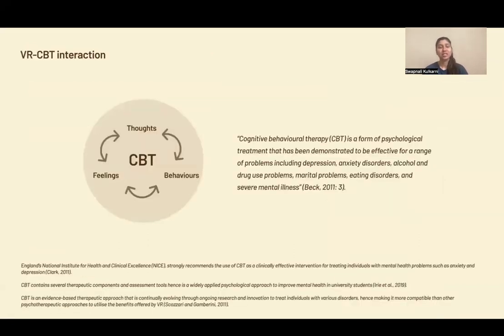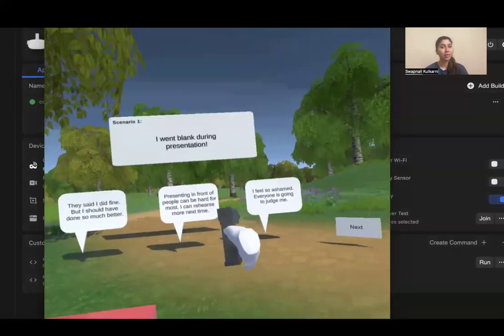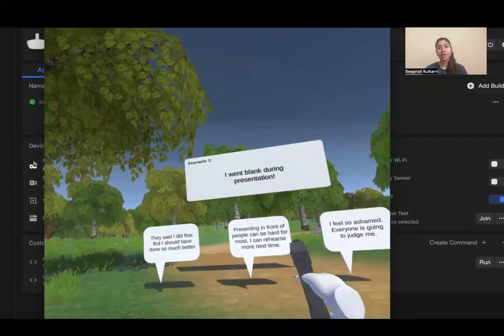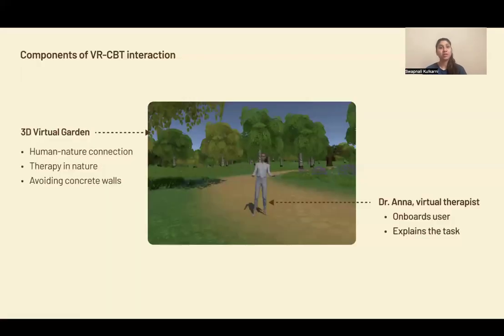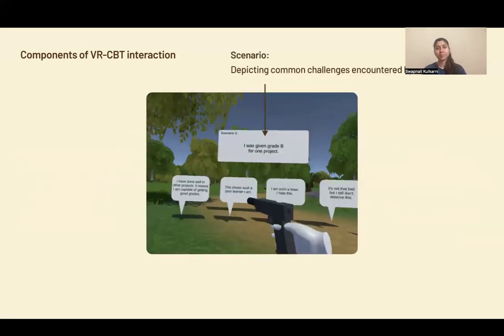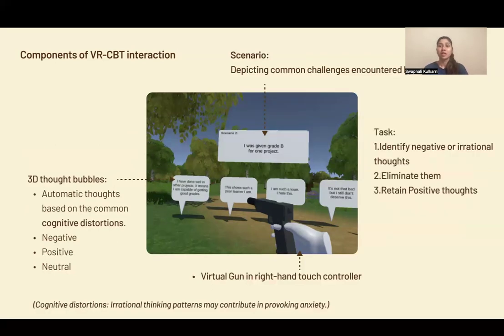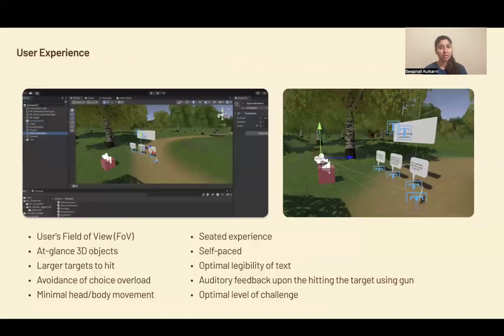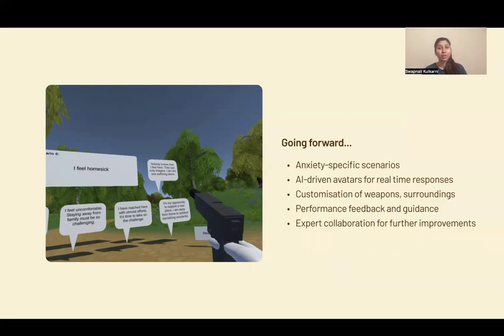Translating CBT into Virtual Reality Interaction To Treat Anxiety Symptoms in University Students